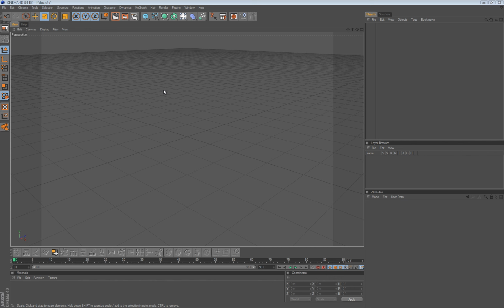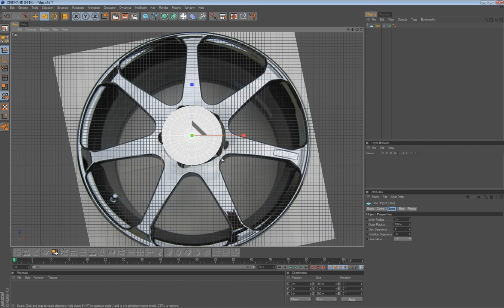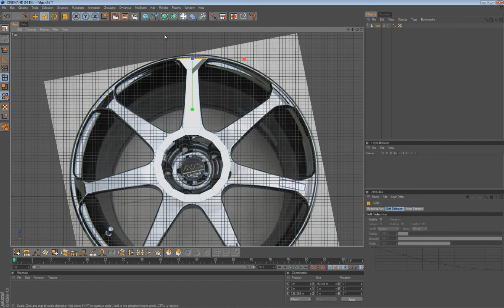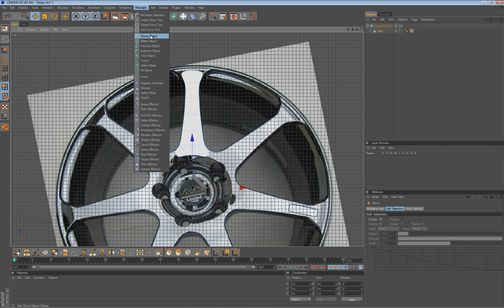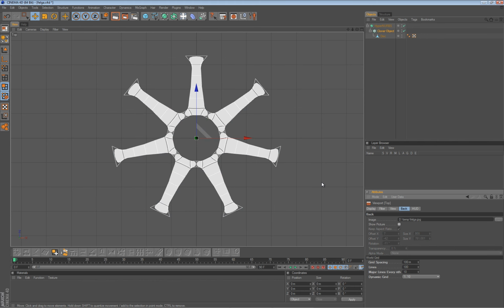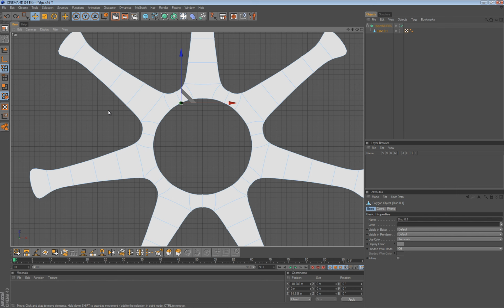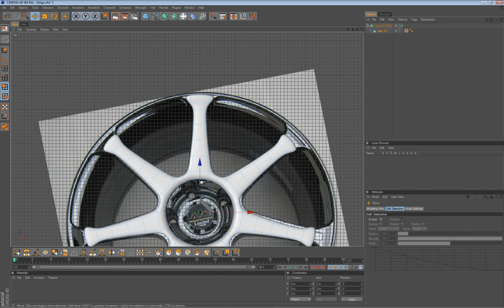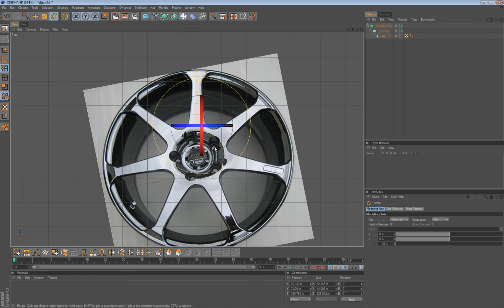Vertex Pusher Vol. 1 - 21 Rim Modeling